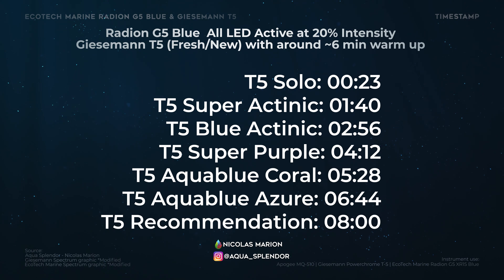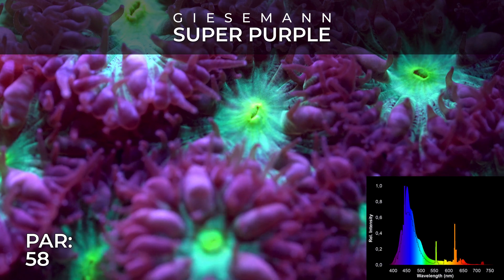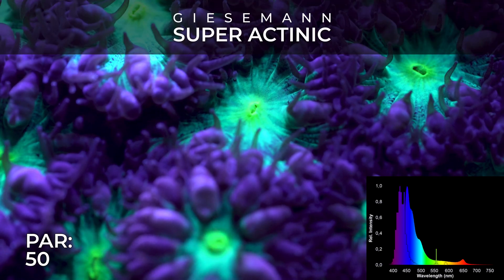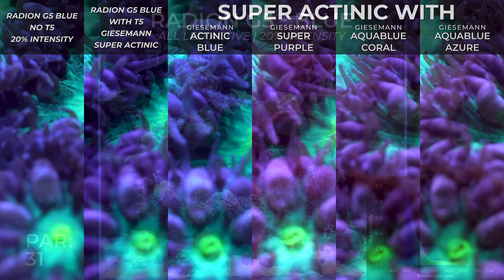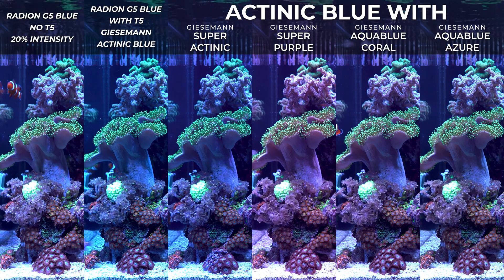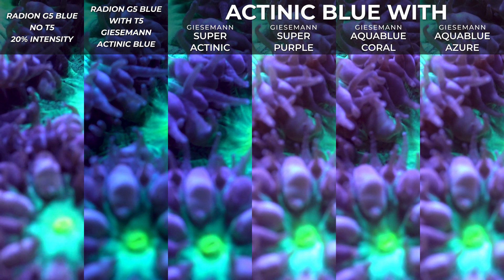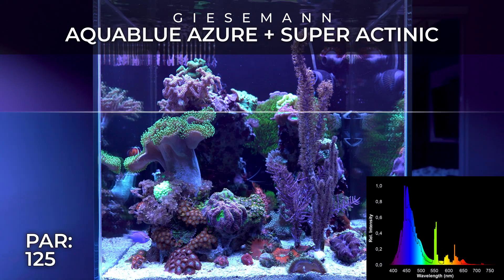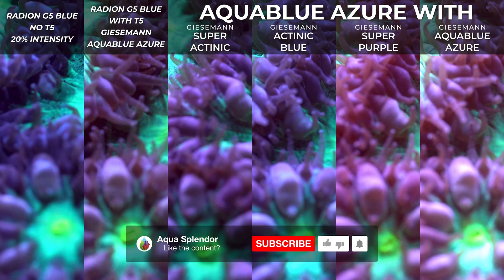Radion G5 BLUE with T5 Combination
TIMESTAMP:
T5 Solo: 00:23
T5 Super Actinic: 01:40
T5 Blue Actinic: 02:56
T5 Super Purple: 04:12
T5 Aquablue Coral: 05:28
T5 Aquablue Azure: 06:44
T5 recommendation: 08:00

With the Radion G5 Blue from EcoTech Marine.
All LED Active at 20%

The PAR number is only to show the difference between each T5, the number by itself is irrelevant.
The Spectrum is what I think we should pay attention to.

Thank you to Giesemann for sending me their T5 a long time ago and being patient ;)

Doing all this combination and Data took me a long time so any support of all kind is always welcome :)
Special shootout to Quarantine for helping me make this video.